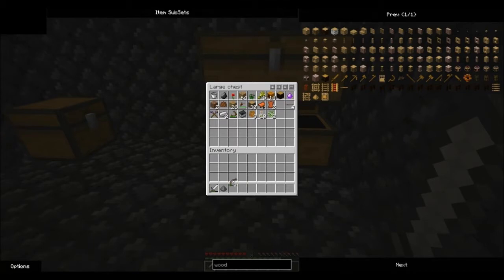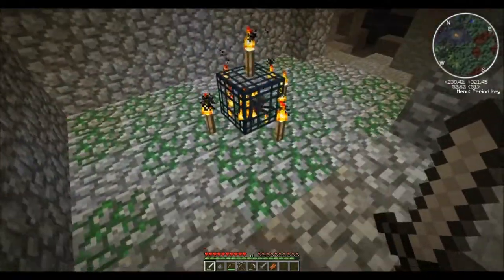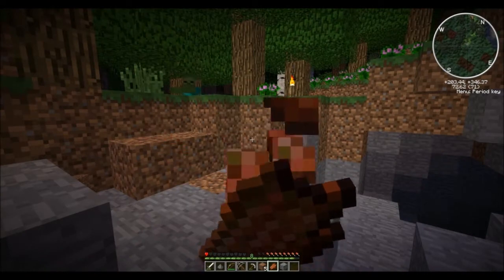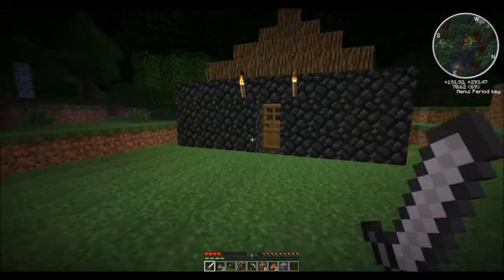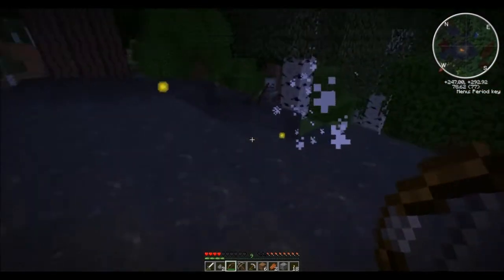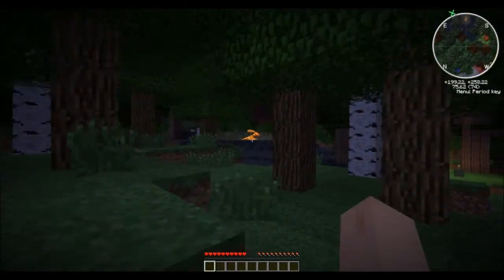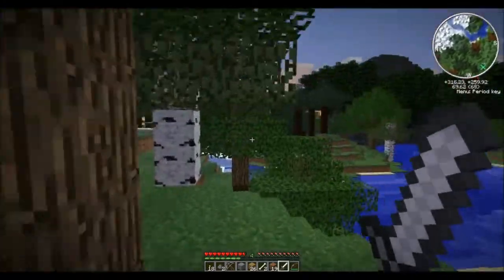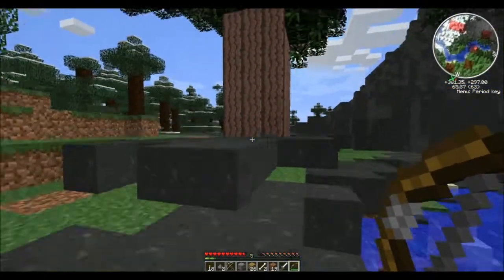Let's Play Technic Pack (6): Surveying the Land Part 1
Today we survey the area around my house and find a dungeon with nothing in it. And locate a cave, however our lack of tools will keep us from proceeding.